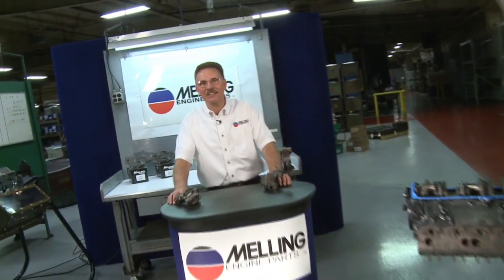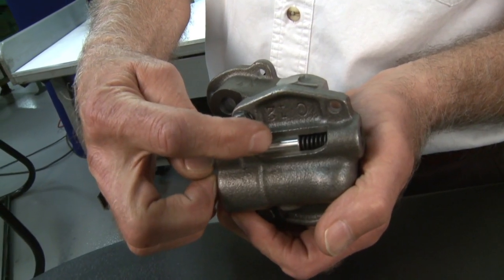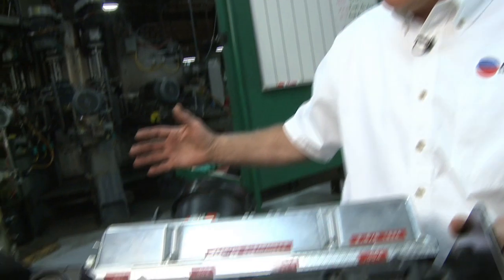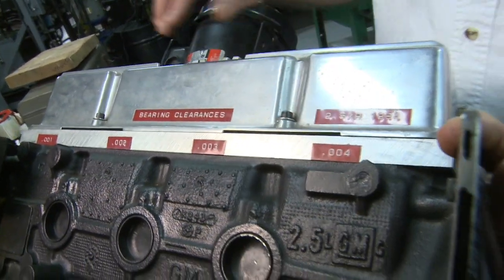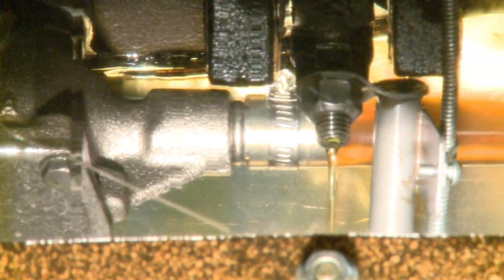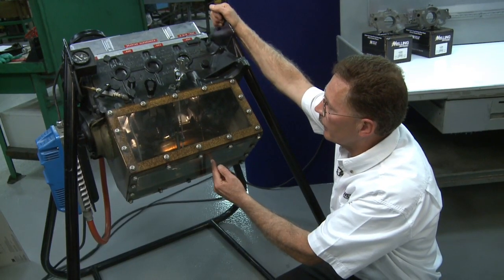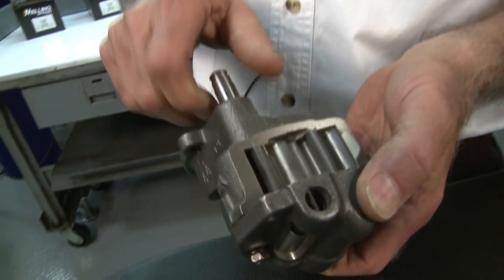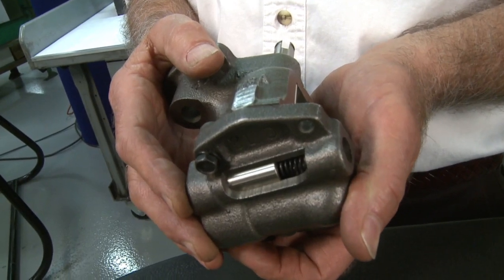Oil Pump Pressure vs. Flow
In this video, Melling technical director George Richmond talks about the difference between pressure and flow within an oil pump.